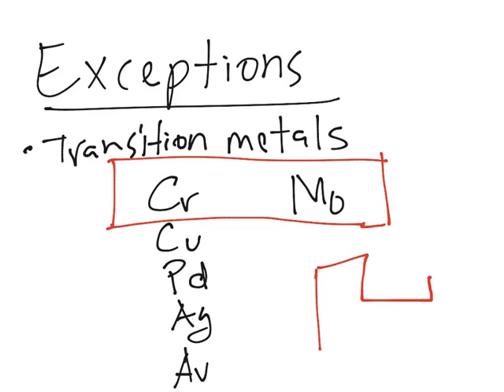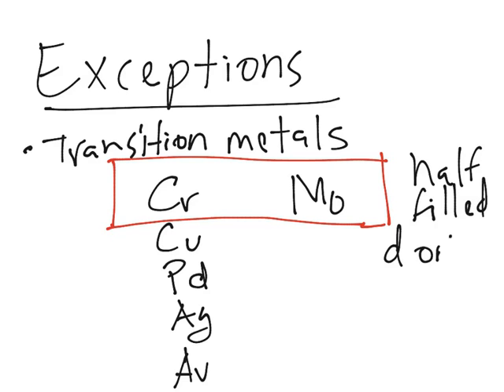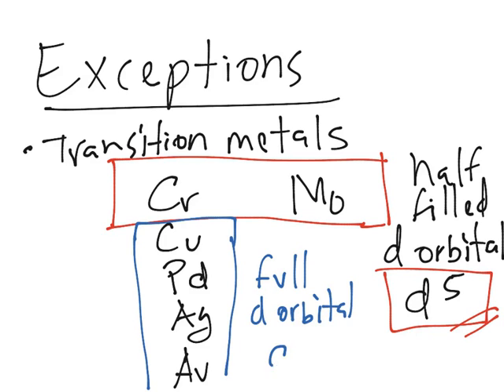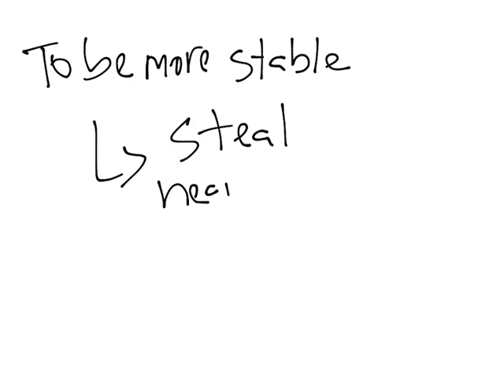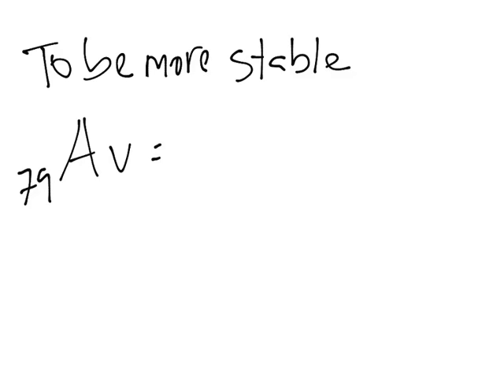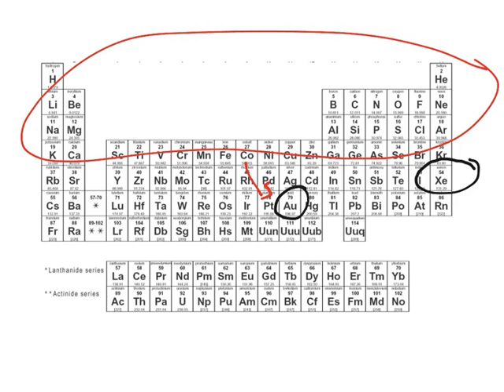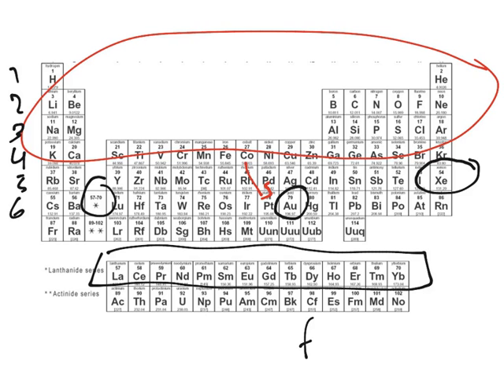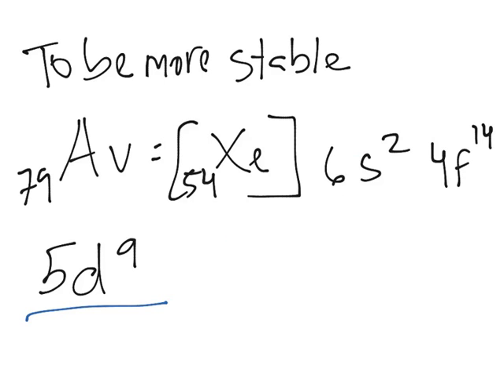Electron-configuration Exceptions: Transition Metals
This video defines the 6 transition metals that don't follow the usual electron-configuration of the atom.